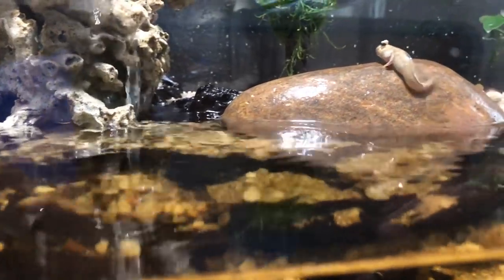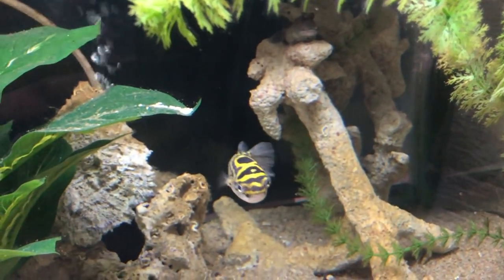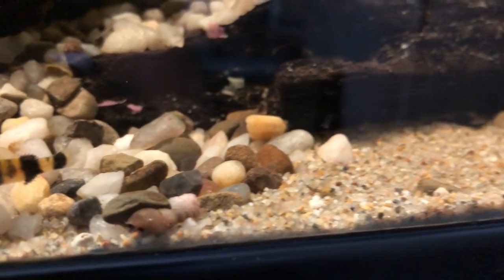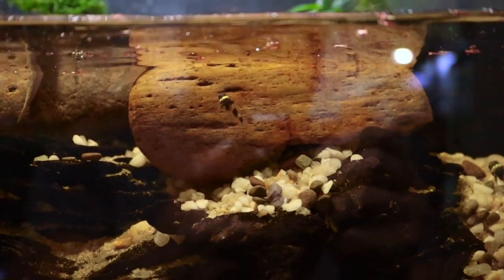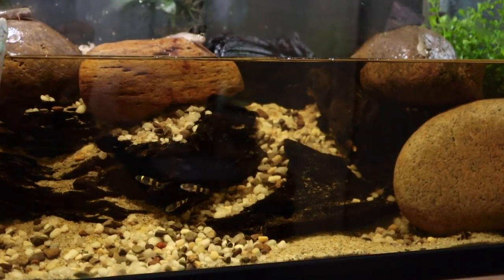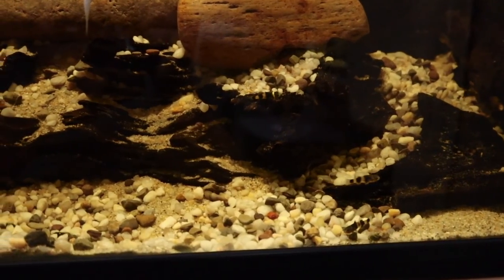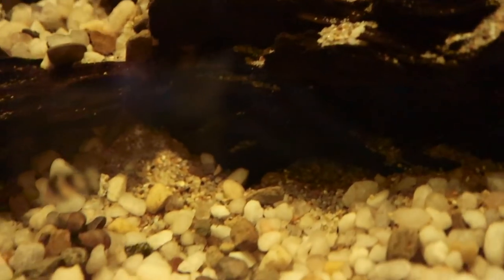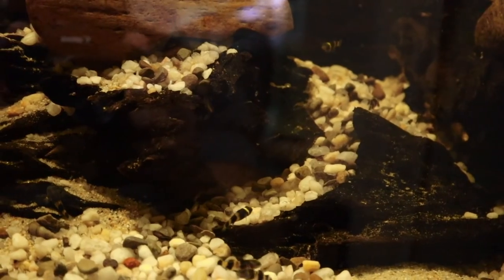Bumblebee Gobies - My Smallest Aquarium Fish!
I got some bumblebee gobies to join my Indian mudskippers in my brackish tank. The brackish paludarium has a water section and I added bumblebee gobies to occupy the brackish water.

Mail To:
Tazawa Tanks
58 West Portal Ave #235